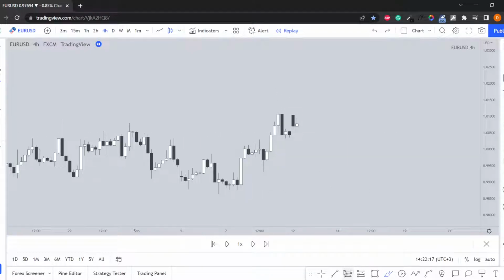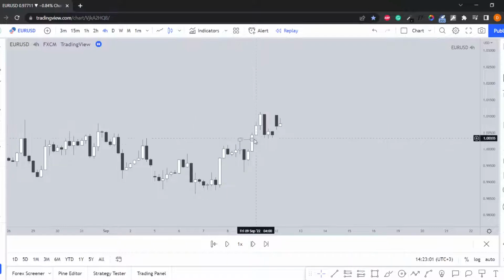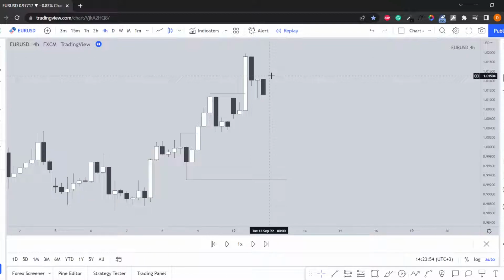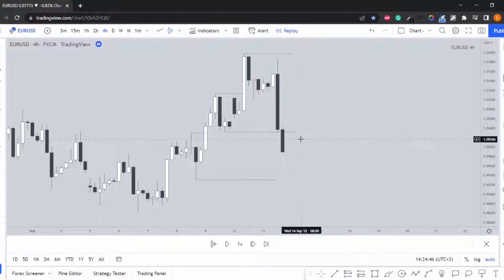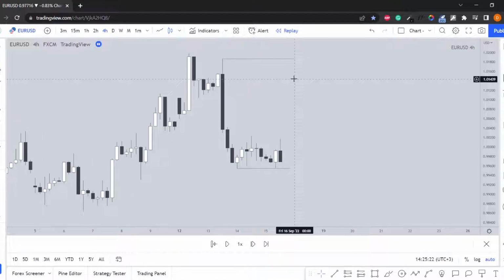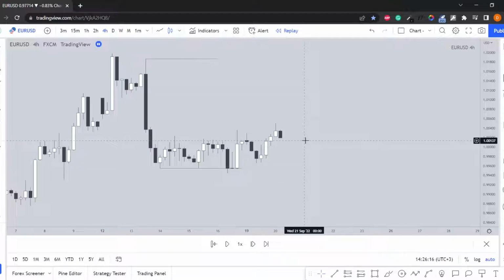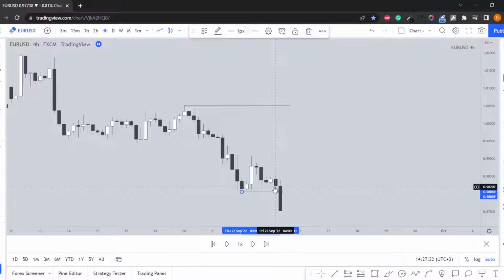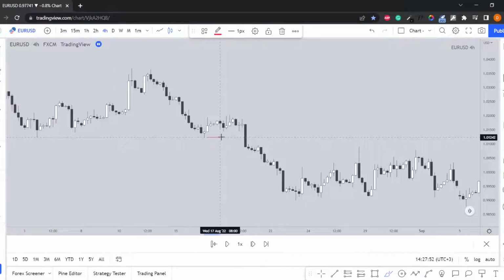Structure Step 3 Break of Structure